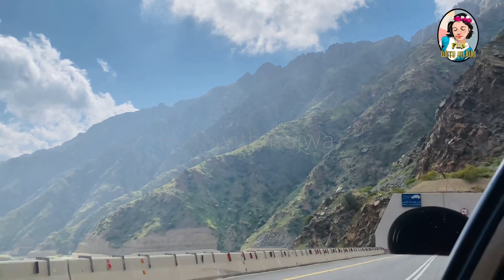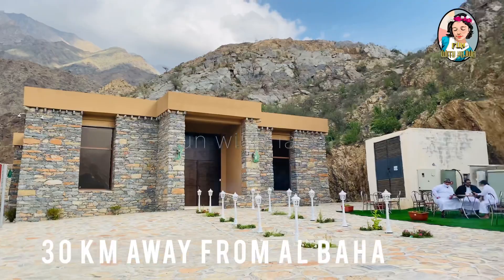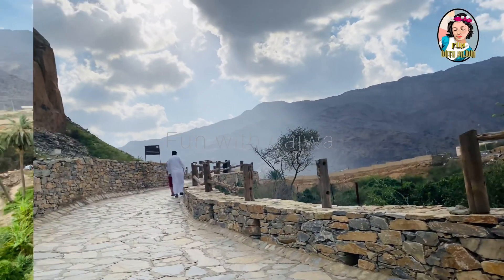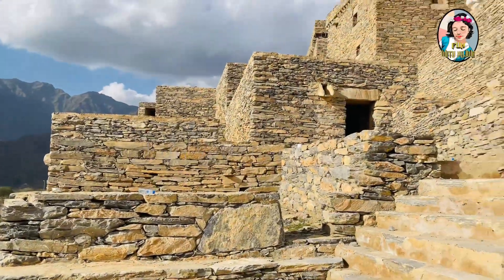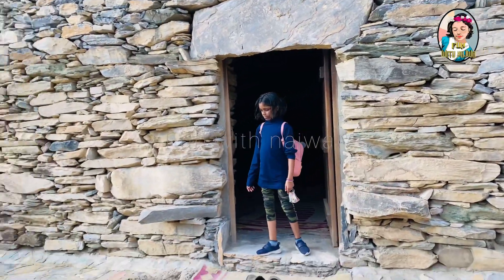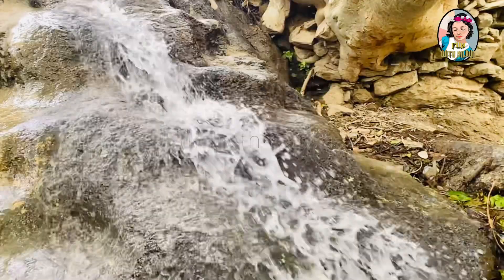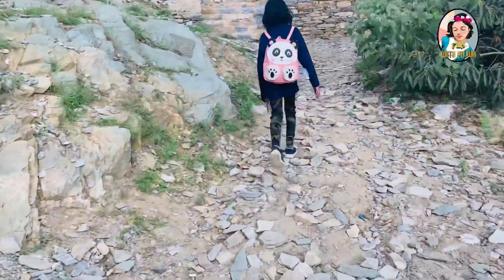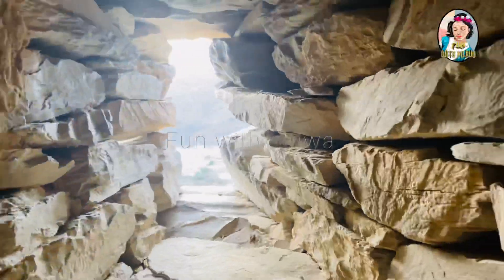The-Ain ancient heritage village |Al baha | historical village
Hey guys I am back with another video this time it's The Ain heritage village which is there in 30 KM away from Al baha . So hope you'll enjoy this video

Musician: ASHUTOSH